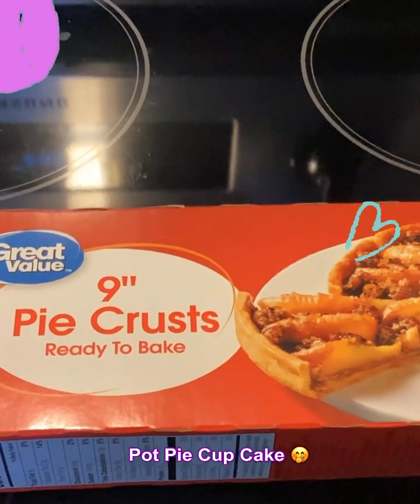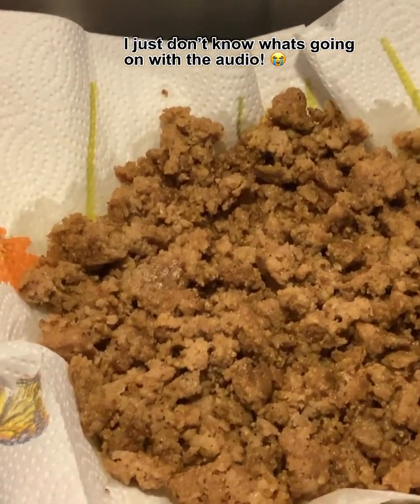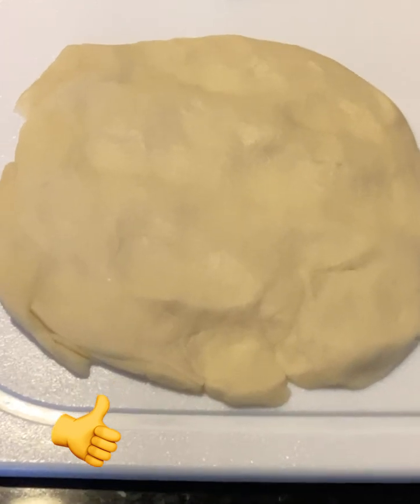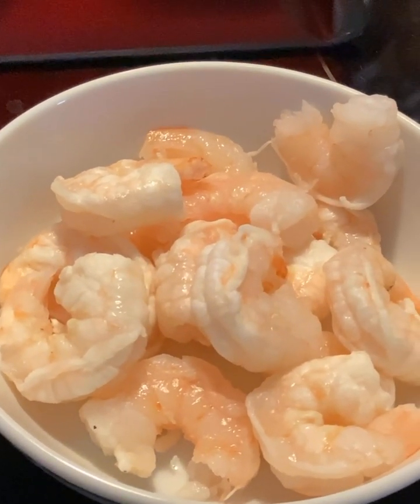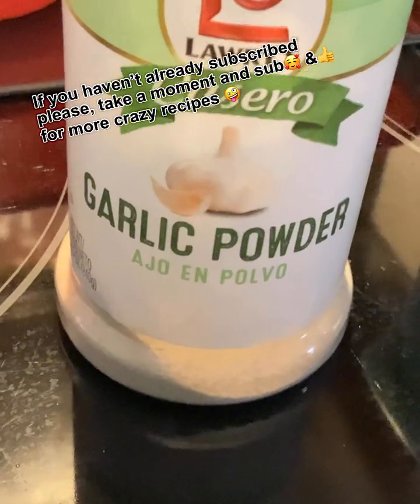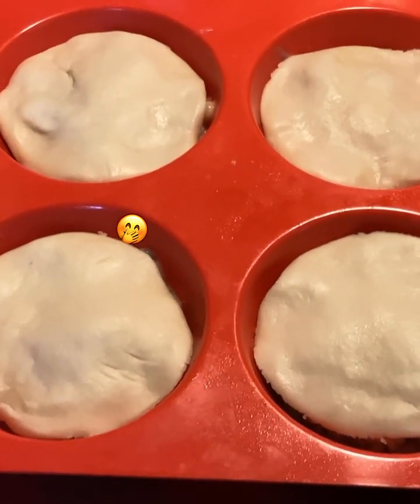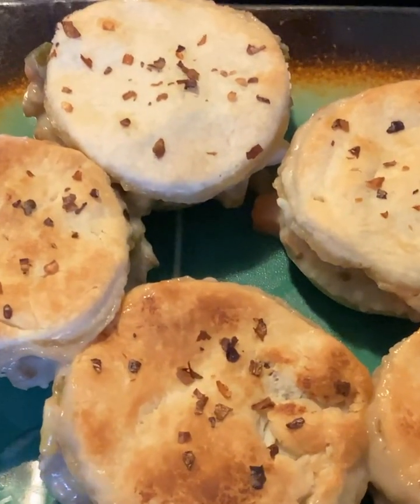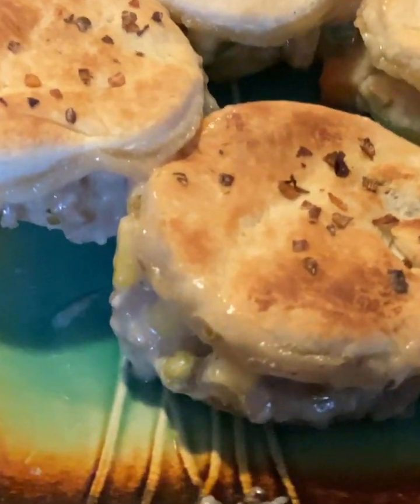Yee haw 🤠 let’s make a pot pie cup cake for dinner tonight 😜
Oh, so easy and delicious pot pie cup cake recipe, that will make your taste 👅 buds twinkle 🧚🏻‍♀️with delight 🤭
If you believe it..you can make this!